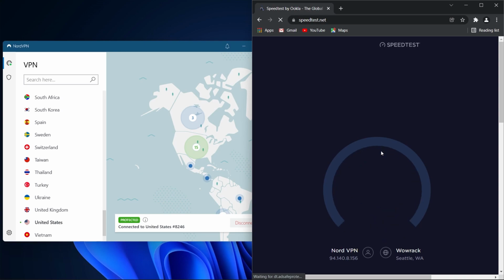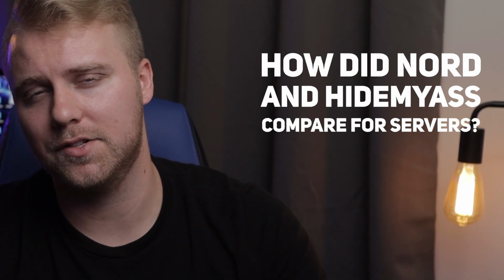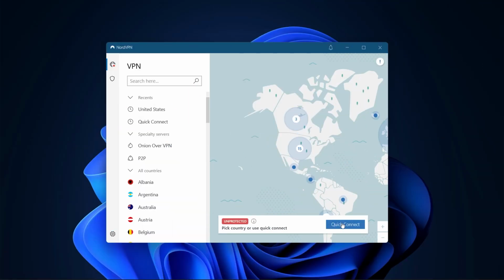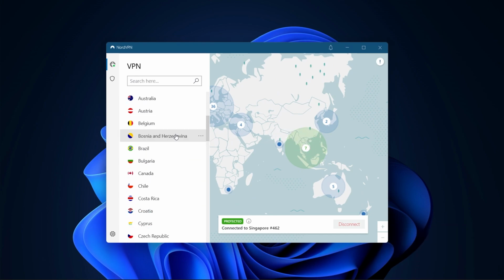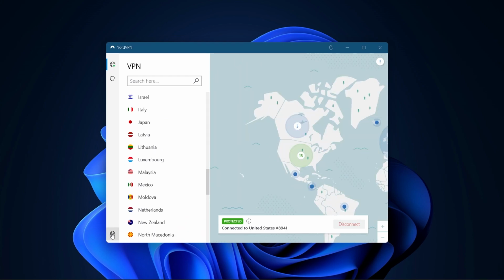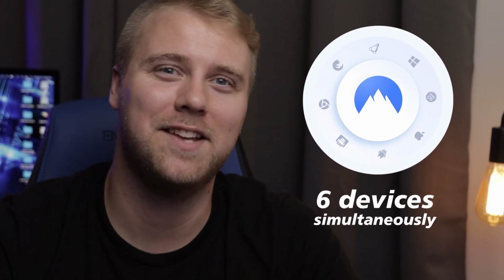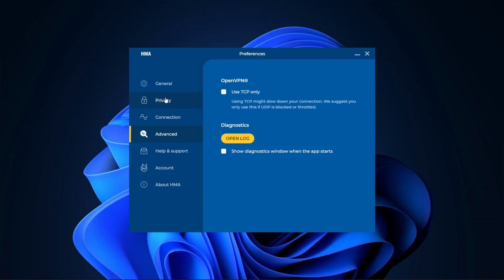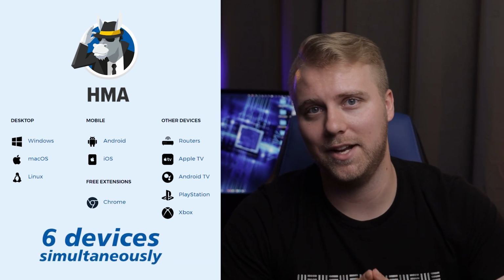HMA VPN vs NordVPN 2026 Review 🎯 The Surprising Truth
🧨 HMA VPN vs NordVPN Review in 2026🎯

Are you ready for the HMA VPN vs NordVPN comparison? I’ve tested both VPNs in real environments, and I’m ready to give you a full factual analysis of HMA VPN vs NordVPN, hopefully answering all the questions you have.

What’s up guys?! Adam here! And, Welcome to my comparison review for HMA and NordVPN!
Now, Picking the best VPN from the vast selection of services available today is not a simple task if you are not already familiar with the choices. And, Although a bunch  of them have appealing features, your preferences should always come first. So, In this video, I’ll show you how NordVPN and HideMyAss fair against each other.Of course, these two services are entirely different when it comes to some issues. And, One of the most important factors I came across is the no-log policy. While HideMyAss continues to receive criticisms from the public for disclosing personal user information, NordVPN is known for keeping all your details and internet activity safe. Alright, keep watching  to learn other vital factors to keep in mind when choosing between the two. Okay, The first factor I’ll discuss is Speed.So, Any VPN service should have two crucial features: It should be fast and safe. Although HideMyAss faces criticisms for having a slow connection, I discovered that such findings were not totally accurate. Actually, It has over 860 servers around the world, and all of them are relatively quick. HMA also offers a 10GB bandwidth, which is enough for streaming or downloading content.
Now, what about customerSupport?Of course, It’s important to get a helpful team that can answer any questions you may have. And, HideMyAss has desk staff available for you in two separate forms. So, You can choose to talk to them via email or through their 24/7 live chat feature. Sadly though, a good number of customers have complained that the site is entirely unresponsive.
On the other hand, Nord has three communication platforms, and in my experience, its staff responds to all questions promptly.Also, NordVPN has robust security features ranging from L2TP, PPTP, and OpenVPN. All these protocols have a stable SSL-based 2048-bit encryption for increased internet anonymity. Nord  also comes with an automatic kill switch which safeguards your internet activity in case your connection breaks. Finally, it has apps available for Windows, Mac, Android, Apple, and Chrome, and you can use the VPN on six devices all at the same time.With HideMyAss you can download the app from the company’s website quite easily. First, log onto their page and click on their ‘help’ and ‘software’ button. Then choose a suitable client for the operating system you’re using. I found its installation process is pretty straightforward once you follow their step-by-step guidelines.HMA also has needed security features. They include OpenVPN, PPTP, and L2TP/IPSec. And, All of these protocols are relatively easy to change. HMA also has an automatic Killswitch to protect you from DNS leaks. And then, you can use HideMyAss on almost all operating systems, for instance, on Windows, Mac, Android, and iOS. Lastly, You can even log in using five different devices simultaneously. And so, in the end, I concluded that NordVPN is the better service. Nord’s customer service was highly impressive, plus its no-log policy proved it’s one of the most reliable VPNs available. Even so, HideMyAss is still a suitable alternative as it has lightweight customization services and it’s also a lightweight app. So hopefully this video was helpful, if so please feel free to give a thumbs up as that always makes my day. And if you’re a new subscriber, welcome to our cyber family! Be sure to stay safe and I’ll look forward to seeing you in the next video :)

Hope you enjoyed my HMA VPN vs NordVPN 2026 Review - The Surprising Truth Video.